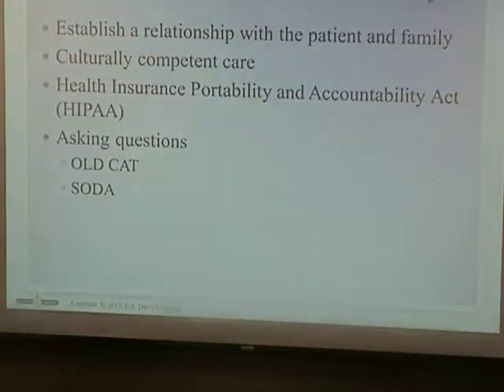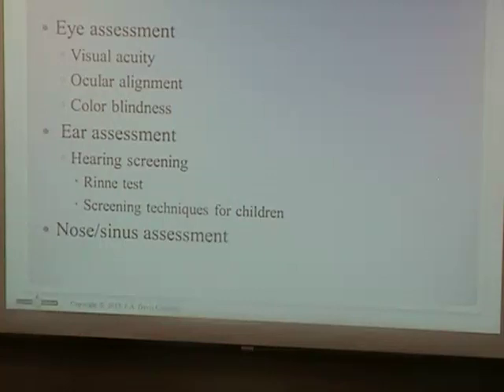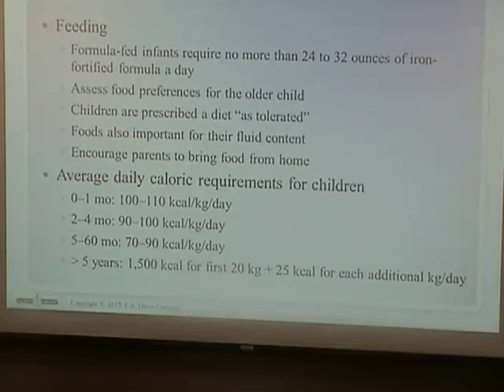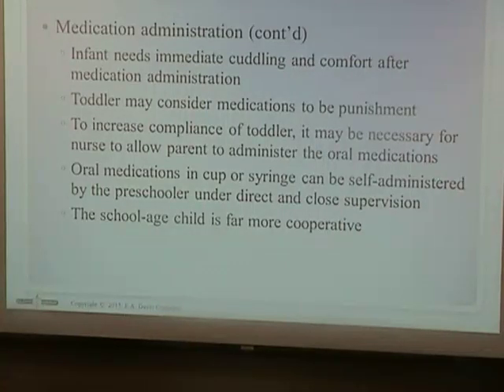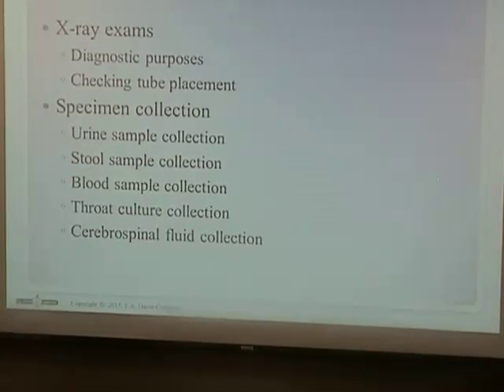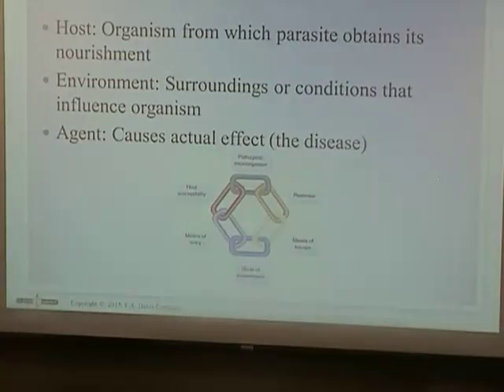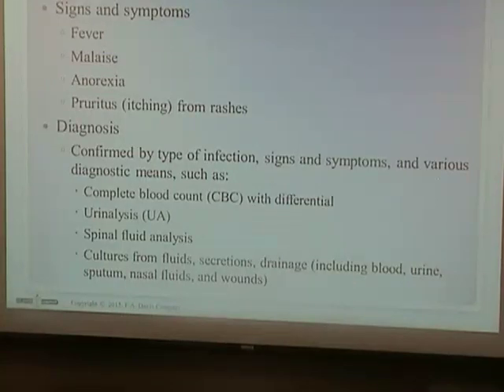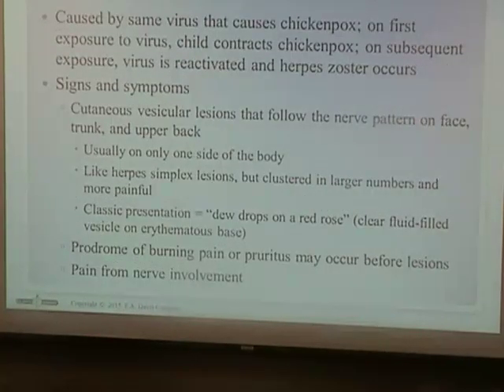Lecture 11 17 2015 basic pediatric nursing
Pediatric nursing and basic infectious disease